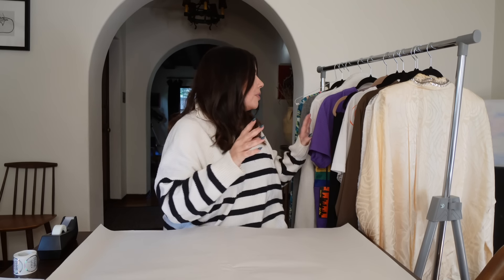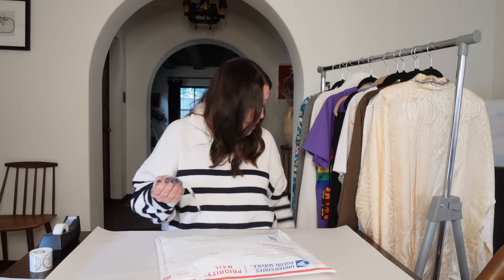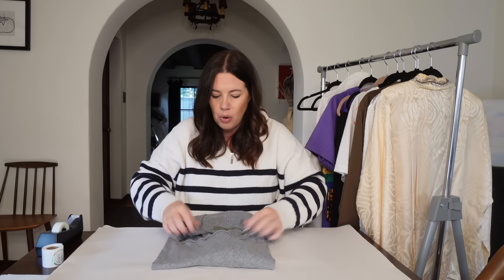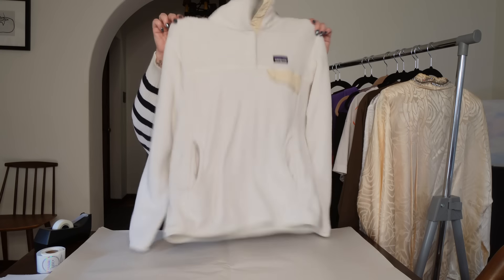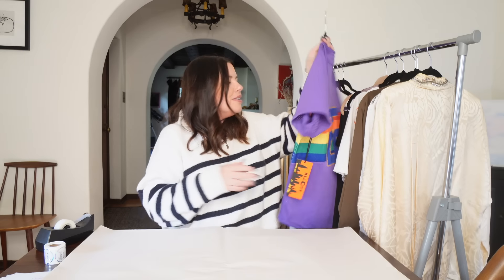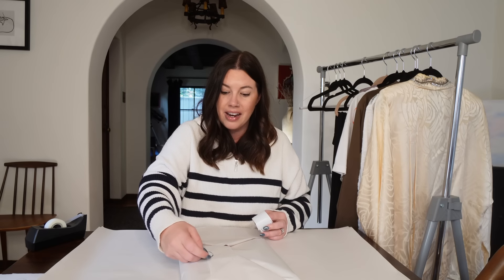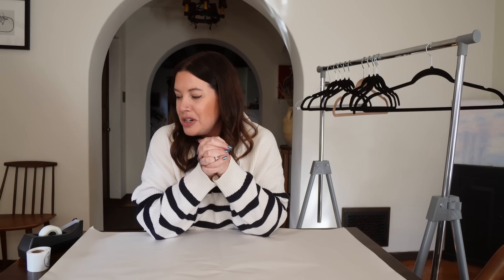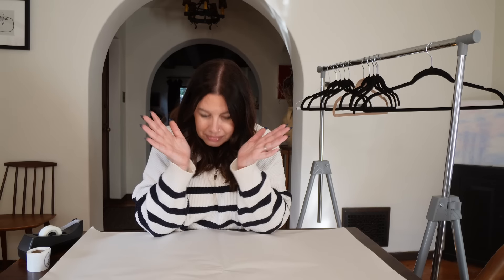Ship my Poshmark and Ebay Sales with me! One of my FAVORITE vintage pieces some crazy fast sales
What sold on Poshmark and Ebay this weekend?  Ship my orders with me and see one of my all-time favorite funkiest vintage finds head out!

Posh Sidekick : Get a free 7 day trial to try before you buy - Use code: JMSquared

From the video:

My must-have supplies:
Ikea Bags
Nikwax Tech Wash (for safe cleaning and reinforcing of garments with waterproof membranes i.e. Gore-Tex)
Jiffy Clothing Steamer (best for those with heavy use - it's worth the investment)
Clothing steamer (more affordable option)
Stain Remover Spray

*As an Amazon Associate and affiliate I may earn a small commission from purchases - all opinions remain my own, and these are all the supplies and products I use on a daily basis and reorder over and over again.